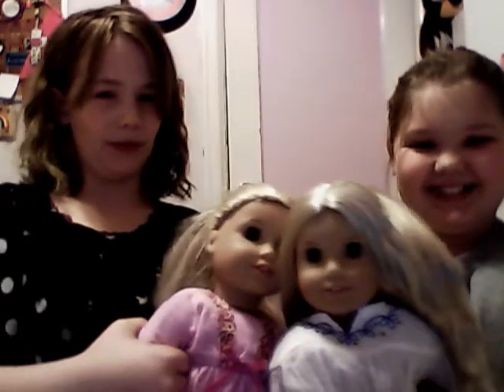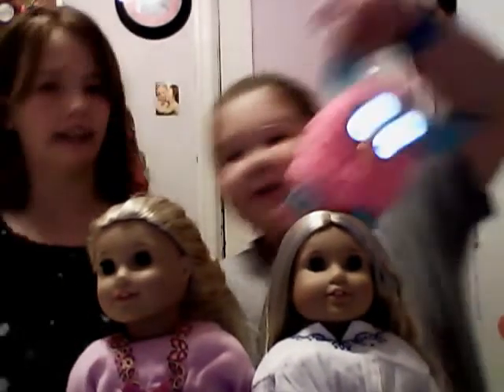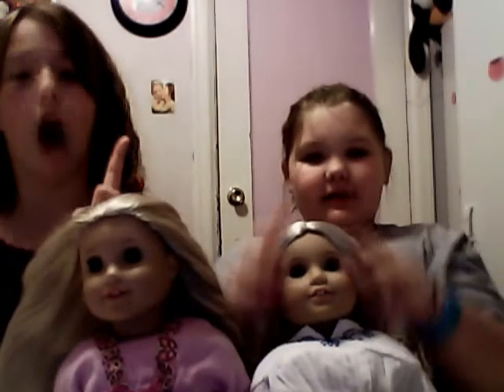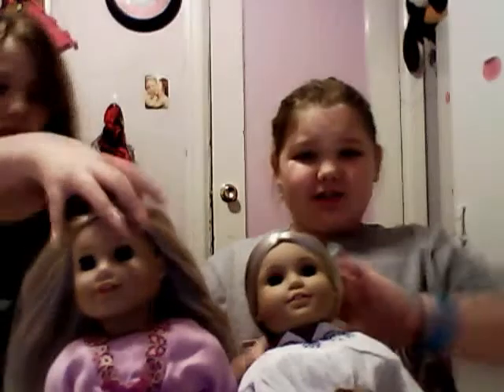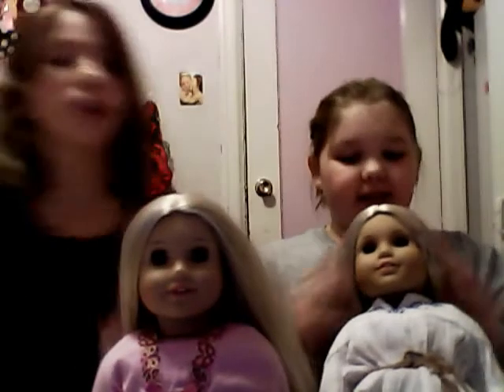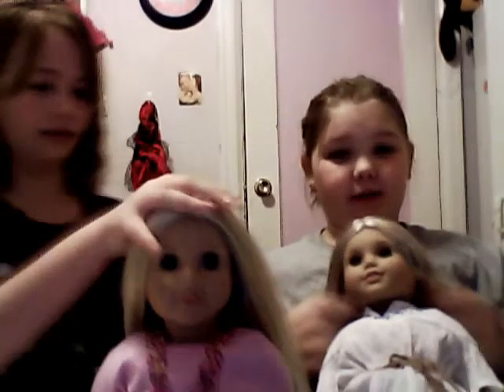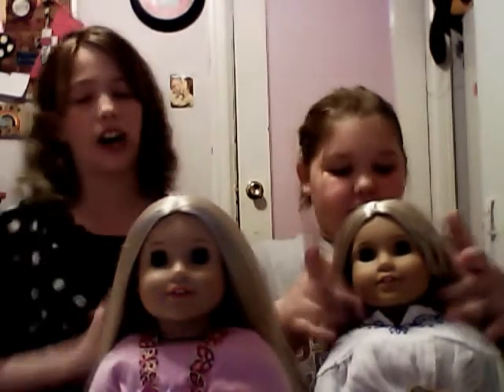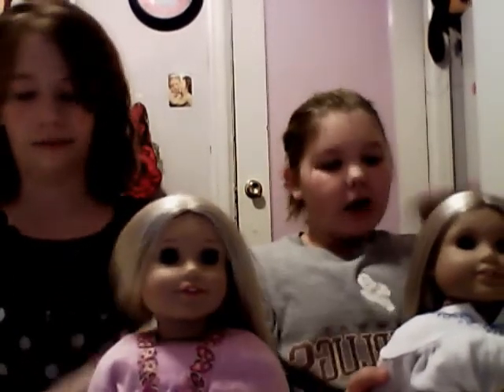AG doll tips!!!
these are just dolls tips, the 2 dolls are both Julie 1 is in bed clothes and 1 is in her clothes she comes in!